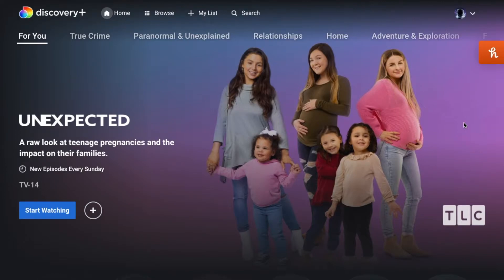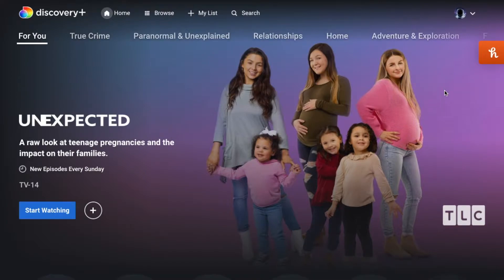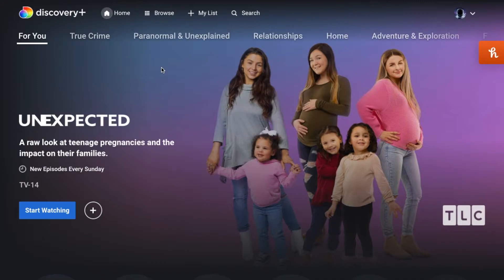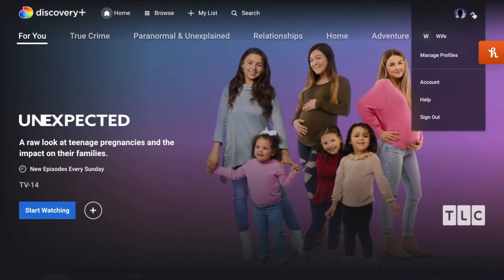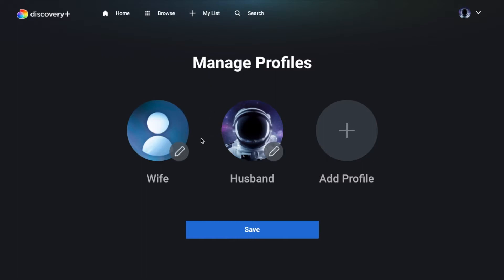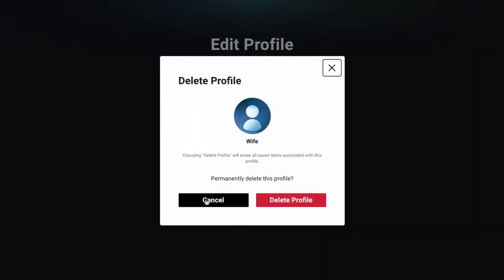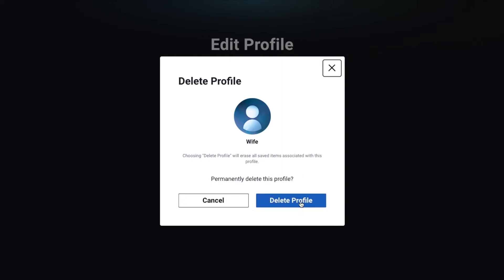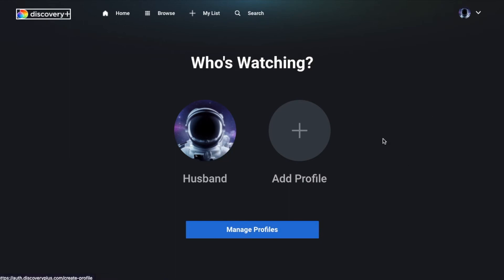How to Delete a Profile on Discovery +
Check out today's special tech deals:

In this video, we show you how to delete a profile on Discovery+